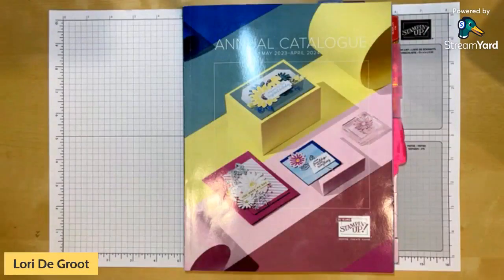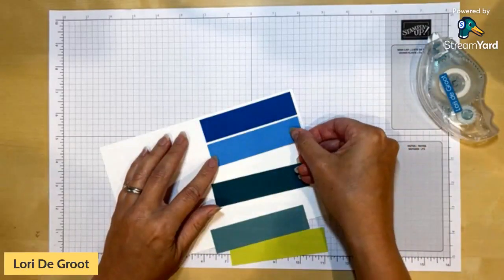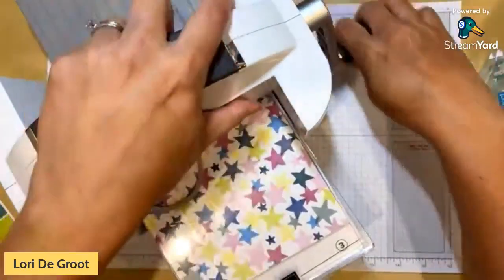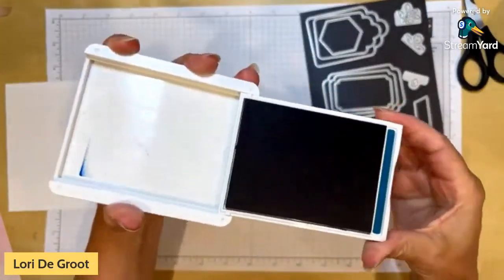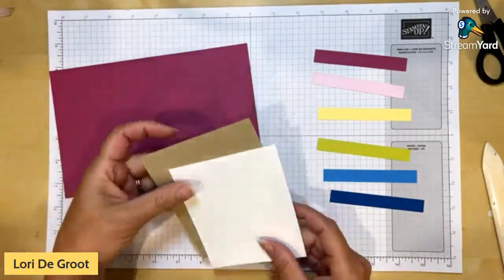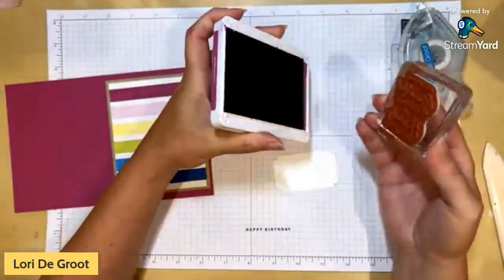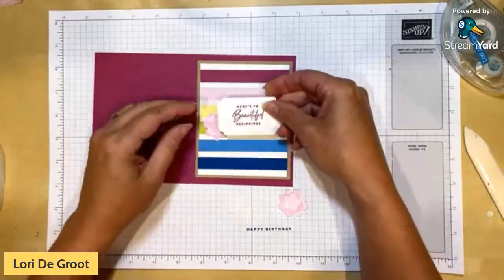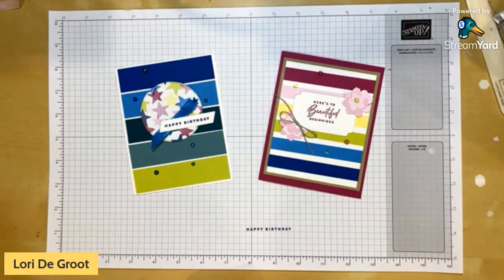Bright & Beautiful Birthday Cards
The Bright & Beautiful patterned paper has all the new core colours from Stampin' Up! and they make the perfect backdrop for a handmade birthday card. You're going to love seeing how well all these colours look together and how you can mix and match to make the perfect card for the next big event!

Make these cards and more as a part of my June Stamp & Create Class. Registration is now open.
If you liked this project and would love to continue receiving ideas and inspiration for your own card making or paper crafting: